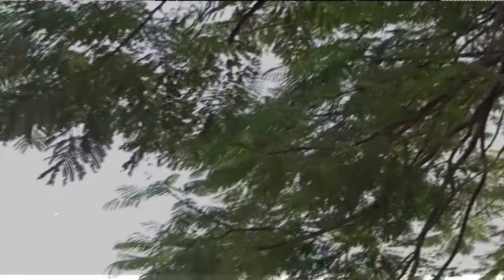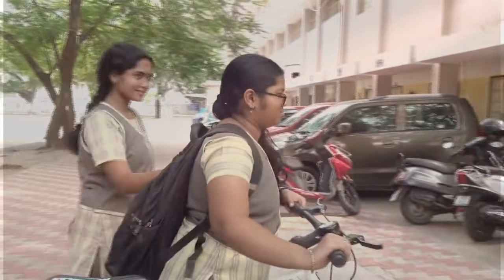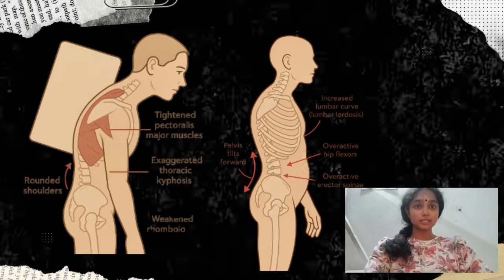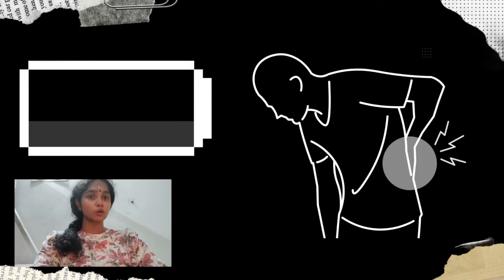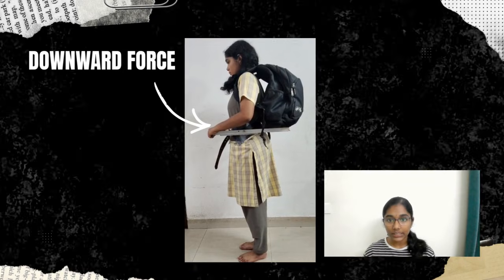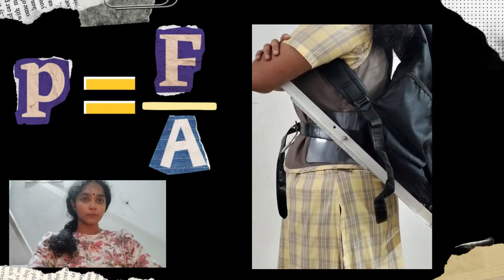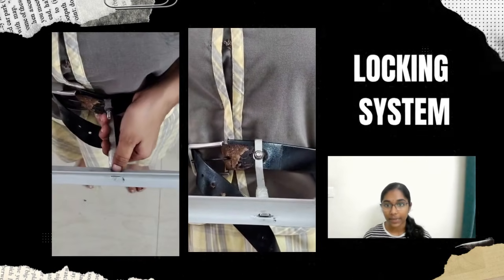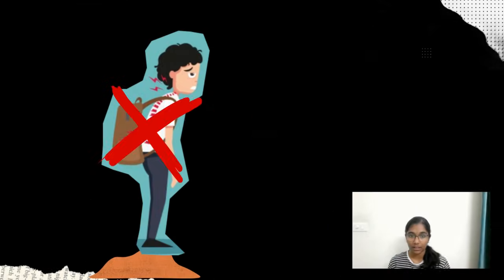SYI40500 | CIRRUS | SYI25 | TOP 2000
UID: SYI40500

SCHOOL NAME: PADMA SESHADRI BALA BHAVAN SENIOR SECONDARY SCHOO ,K K NAGAR, CHENNAI, TAMIL NADU

Idea Tagline: CIRROFLOAT - LIGHT AS AIR, EASY TO BEAR

Idea description: We manage the burden, so you can master the miles.

Theme - Smart Mobility for All